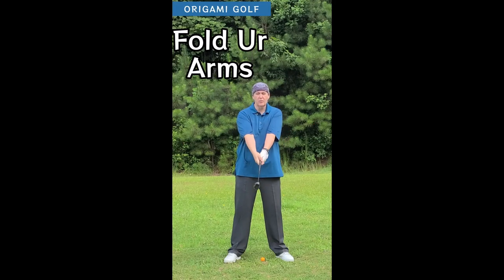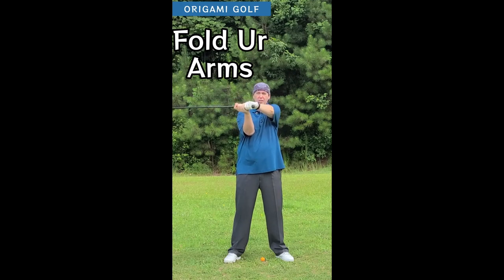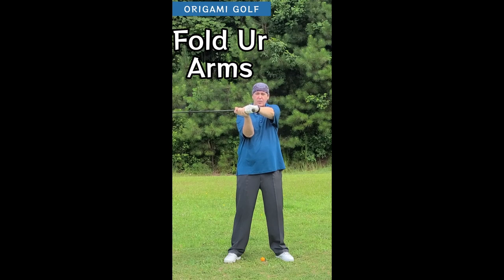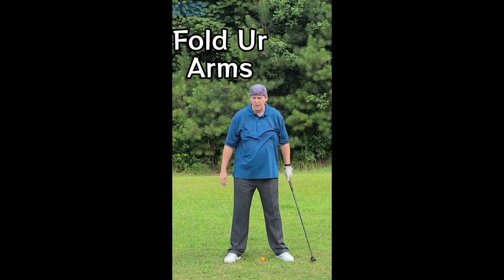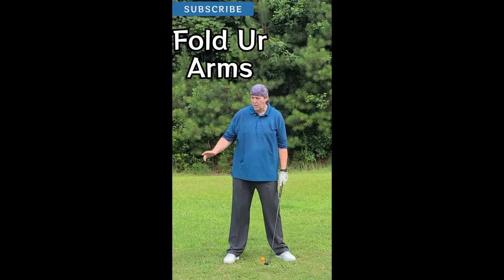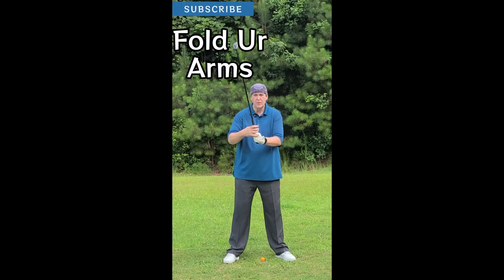Fold Your Arms and Watch Your Golf Game Improve Instantly! ep139.02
Unlock the Secret to a Perfect Golf Swing: Fold Your Arms! Discover why this unique technique can revolutionize your game. In this video, we'll break down the step-by-step process of folding your arms during your swing and how it can improve your accuracy, consistency, and power. Whether you're struggling with your form or looking to refine your technique, this tip will give you the edge you need to lower your scores and enjoy the game more. Join us as we delve into the mechanics of the folded arm swing and provide you with drills and tips to master this game-changing move.

- Properly fold your arms in your golf swing
- Increase swing accuracy and consistency
- Generate more power with every shot
- Correct common mistakes and improve your overall form

Watch now to transform your golf game with this innovative technique!